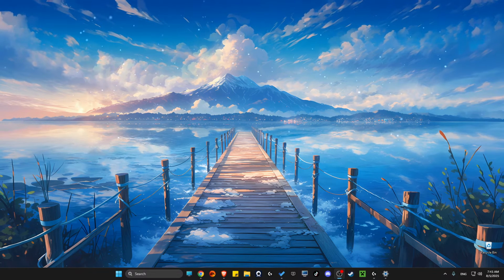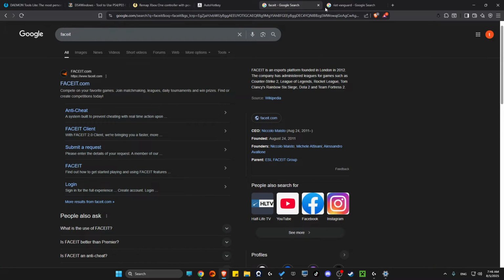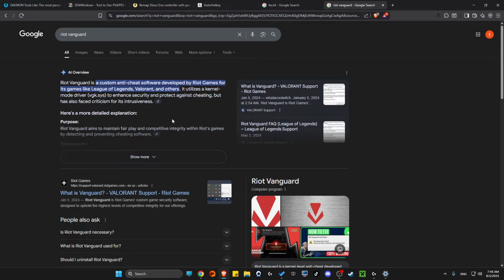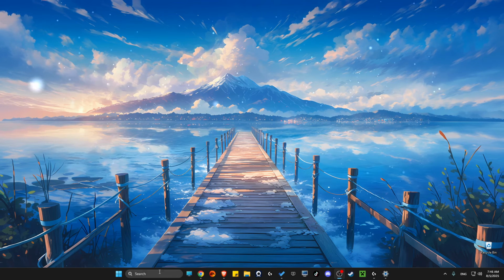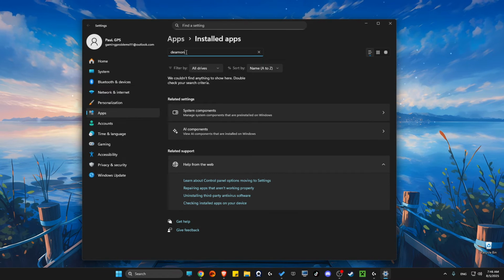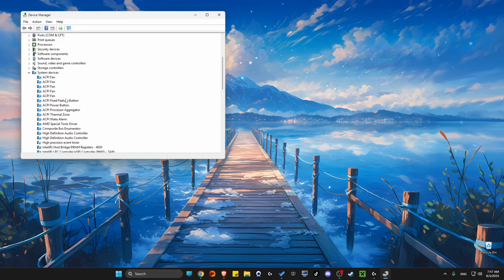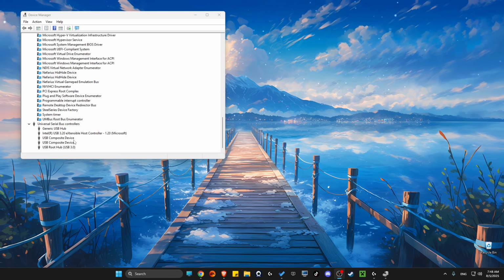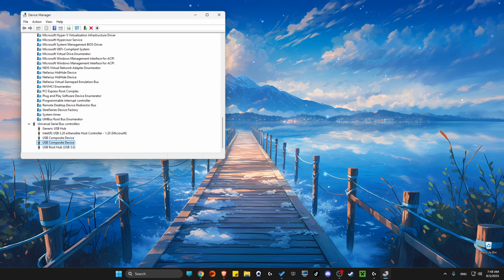How To Fix Apex Legends Error 0x8000002 (Newest Guide)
In this video I will show you How To Fix Apex Legends Error 0x8000002. It's really easy and it will take you less than a minute to do it!